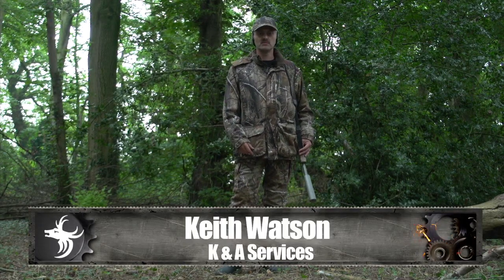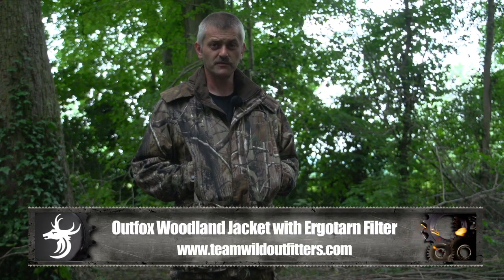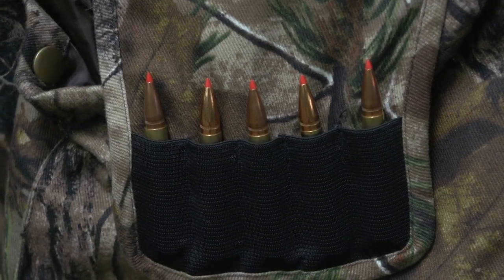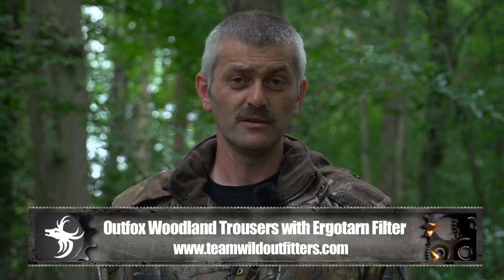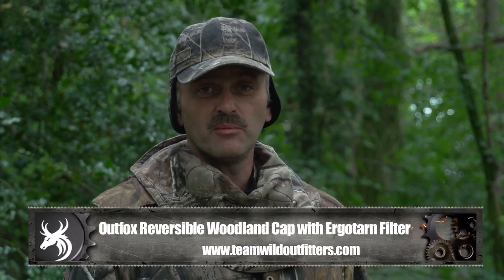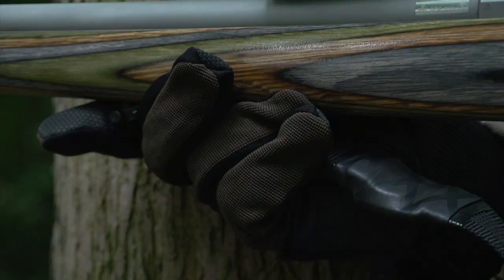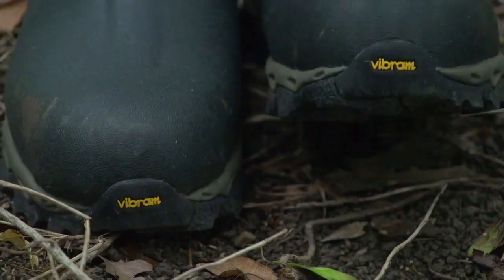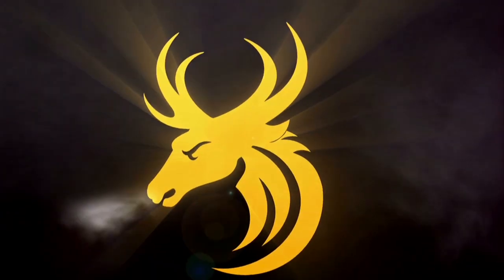Autumn Deer Stalking Gear Essentials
Autumn is nearly upon us, and with it comes the change of hunting seasons. Are you prepared? In this week's episode of Team Wild's Gear, deer-stalking legend Keith Watson takes you through his clothing recommendations for the coming autumn climate!